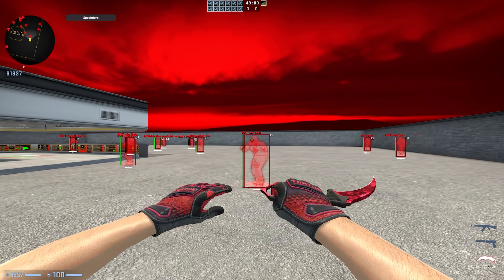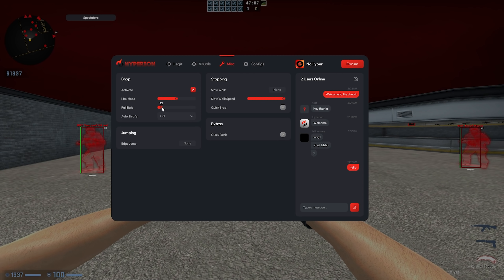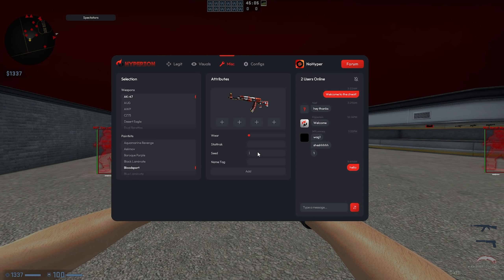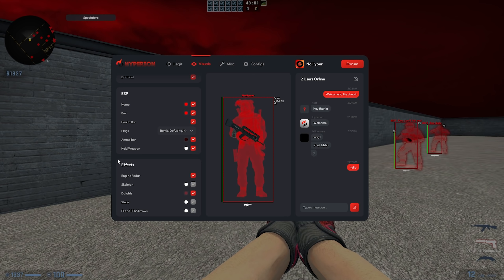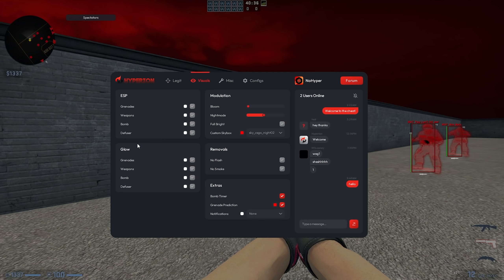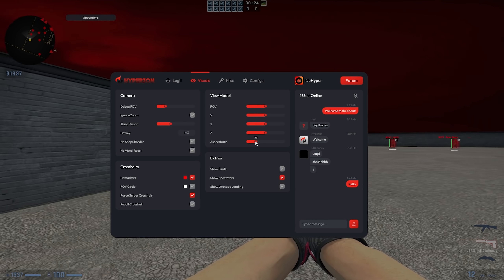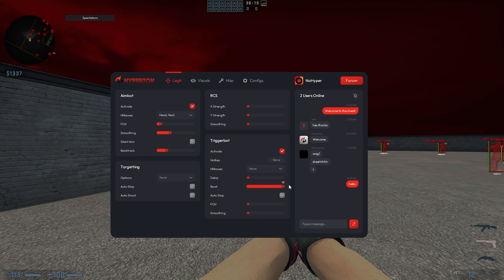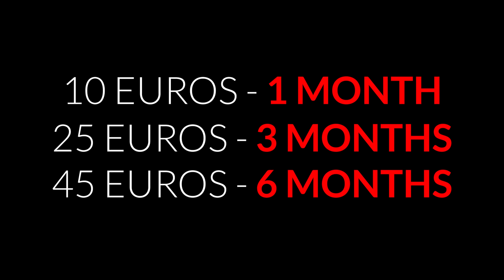I MADE MY OWN CHEAT | Hyperion.vip FULL SHOWCASE!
I finally made my own CSGO legit cheat, Hyperion.vip! I am super proud about this and I hope you all enjoy it!

Intro - 0:00
Config Tag - 0:46
Movement - 1:11
Anti Aim - 1:52
Inventory Changer - 2:13
Misc - 2:33
Player Visuals - 3:14
Chams Visuals - 3:39
World Visuals - 4:24
Other Visuals - 5:05
Legitbot - 6:00
Chatbox - 6:56
Outro - 7:27
Pricing - 7:44

What do you think of this video? Let me know